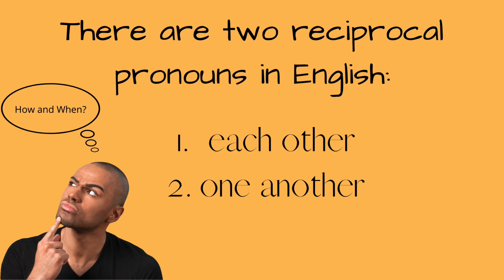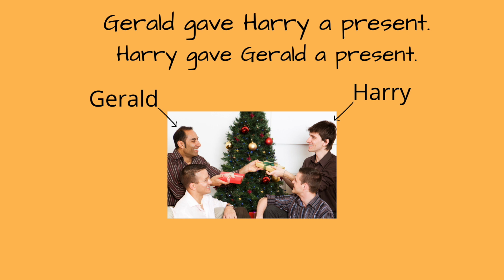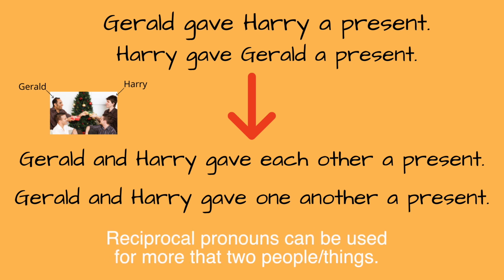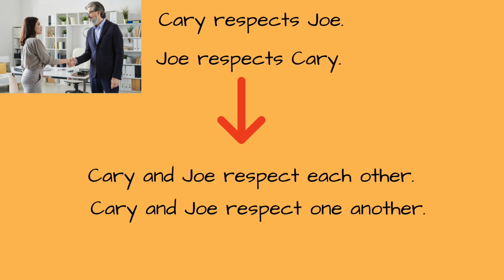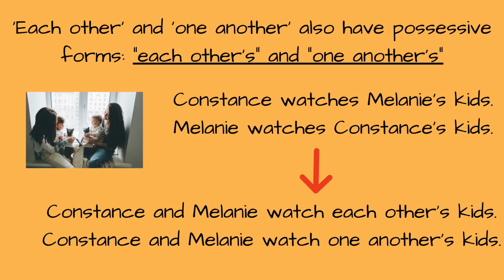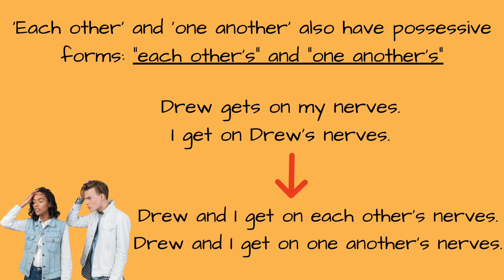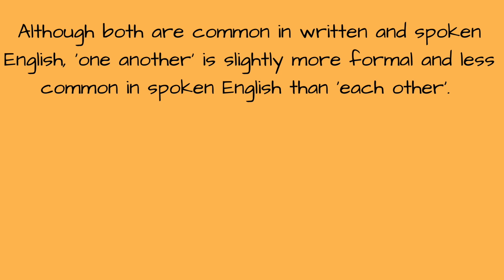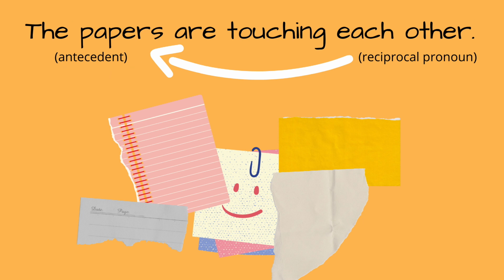Reciprocal Pronouns | Each Other and One Another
A reciprocal pronoun is used to show that two or more individuals are doing the same thing or acting in the same way towards or with the other(s).

In English we have two pronouns that could be classified as reciprocal pronouns.

Those pronouns are ‘each other’ and ‘one another’

So in this lesson, we will discuss when and how to use these two reciprocal pronouns.

Let’s  take a look at these two sentence:

Gerald gave Harry a present.

Harry gave Gerald a present.

The action of giving a present was done by both Gerald and Harry. Not only was this action done by both Gerald and Harry, but Gerald was the recipient or Harry’s present and Harry was the recipient of Gerald’s present. So both Gerald and Harry did the same action for the other. These are reciprocal actions.

Instead of saying those two sentences— which is a bit wordy —we could express this idea by just saying:

 Gerald and Harry gave each other a present.

 or

Gerald and Harry gave one another a present

 In these last two sentences, we used our reciprocal pronouns. Gerald did something to/for Harry and Harry did the same thing to/for Gerald.

In modern usage, both ‘one another’ and ‘each other’ mean exactly the same thing. They could be used interchangeably.

The reciprocal pronouns ‘one another’ and ‘each other’ can be used for more than two people as well. As long as everyone in the group is doing the same thing for every other person in the group. Here are examples:

All the players on the team gave each other a hug.

All the players on the team gave one another a hug.

Let’s say there were three people on the team: Player A, Player B, and Player C.

If all the players on the team gave each other a hug/everyone on the team gave one another a hug, then that means that Player A hugged Player B, Player A hugged Player C, and Player B hugged player C. Everyone on the team hugged everyone on the team.

Let’s look at another example:

Cary respects Joe.

 Joe respects Cary.

These are reciprocal actions. So we could use our relative pronouns here and simply say:

 ‘Cary and Joe respect each other’ or ‘Cary and Joe respect one another.

‘Each other’ and ‘one another can also be possessive pronouns. For example:

Constance watches Melanie’s kids.

Melanie watches Constance’s kids.

Instead of writing two sentences like we have done above, I could just write:

Constance and Melanie watch one another’s kids/Constance and Melanie watch each other’s kids.

Another example of the possessive form:

Drew gets on my nerves.

I get on Drew’s nerves.

Drew and I get on each other’s nerves.

Drew and I get on one another’s nerves.

(To get on someone’s nerves means to annoy that person.)

Is there any difference between ‘each other’ and ‘one another’?

Although both are common in both written and spoken English, ‘one another’ is slightly more formal and less common in spoken English than ‘each other’.

Some grammarians will put forth this idea that each other is used when talking about just two individuals and when we have three or more individuals we use one another. This is not the case in the modern usage of the terms. We can use both ‘one another’ and ‘each other’ when talking about just two and three or more individuals.

‘One another’ and ‘each other’ are not only used for humans, they could also be applied to animals.

The fish were swimming with each other.

The fish were swimming with one another.

All the dogs were barking at each other.

All the dogs were barking at one another.

Or things:

The houses are facing each other.

The houses are facing one another.

The papers are touching each other.

The papers are touching one another.

So the noun or pronoun that the reciprocal pronoun refers back to is called the antecedent. That antecedent must, of course, be plural.

For example, in the sentences we just used, ‘the papers’ is the antecedent for each other. It is what ‘each other’ is referring to. So, we must have an antecedent with reciprocal pronouns.

Also, if you think someone you know would find this video useful please don't hesitate to click that share button below the video!

tile